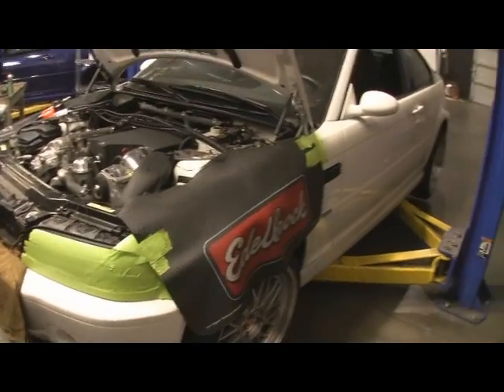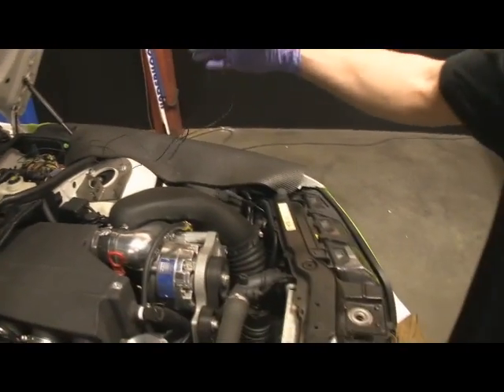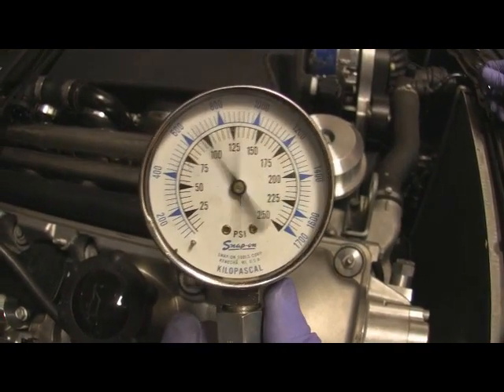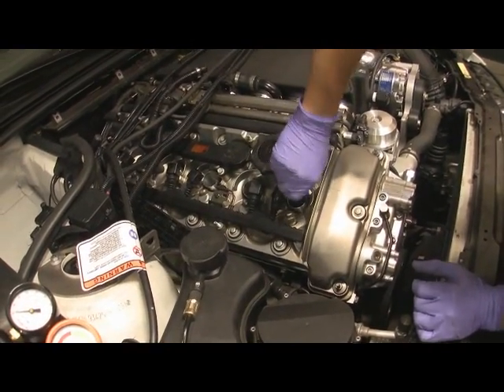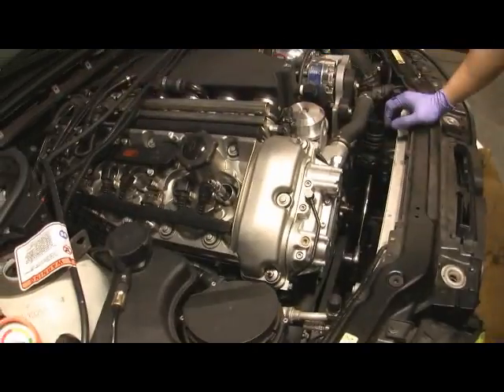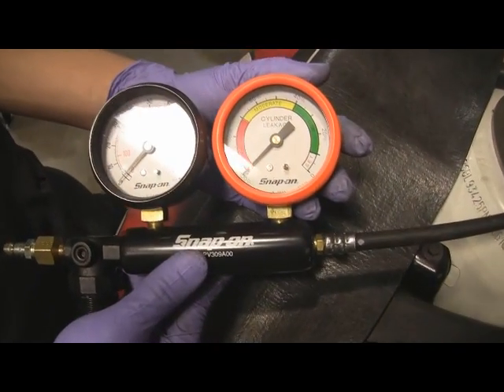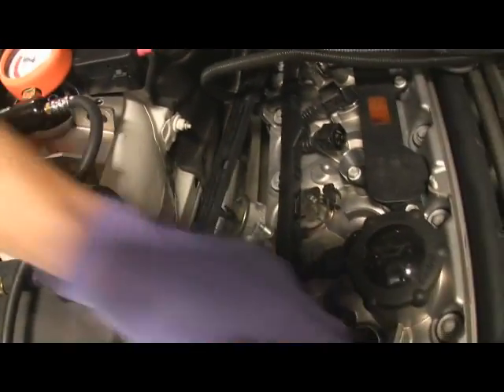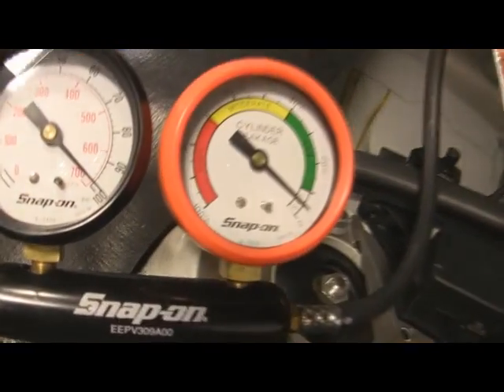VF Engineering Supercharged E46 M3 to HPF Turbocharged E46 M3 Results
VF Engineering Supercharged E46 M3 to HPF Turbocharged E46 M3 Results for the full video go